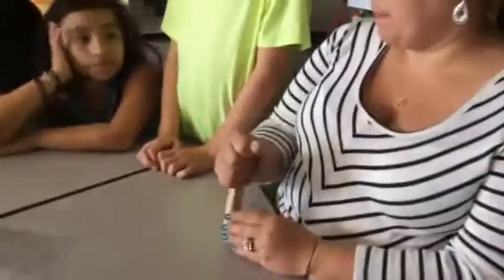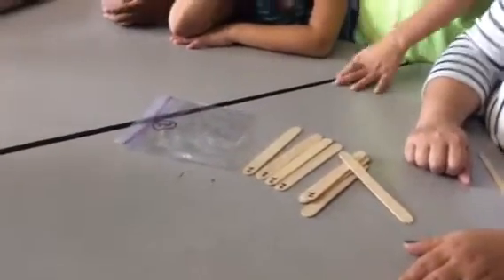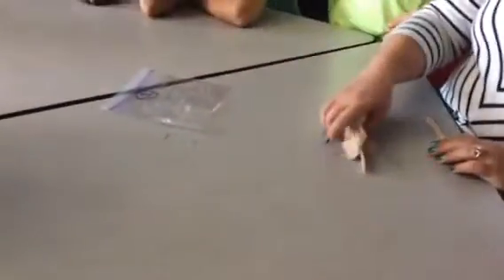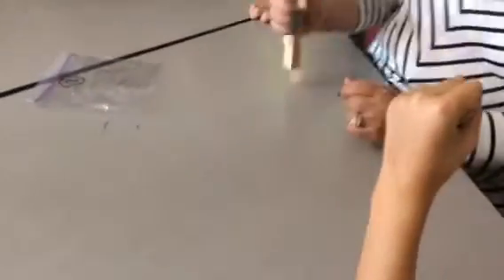Popsicle stick pick up